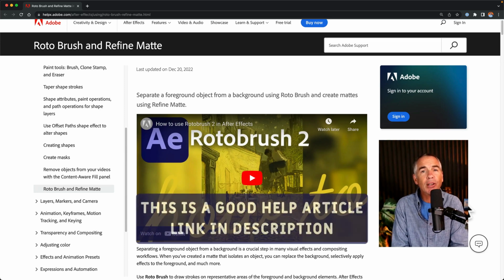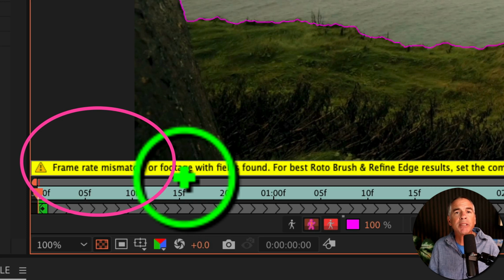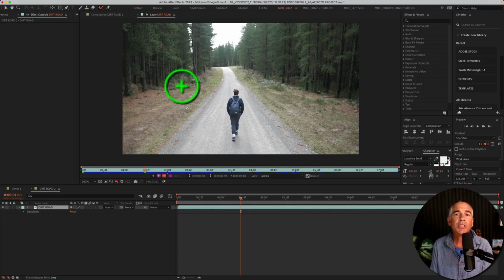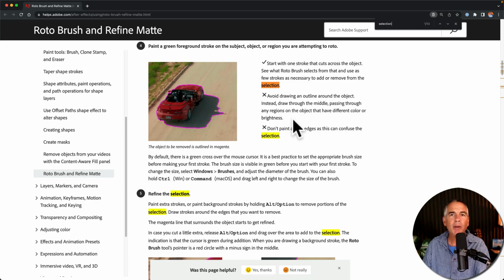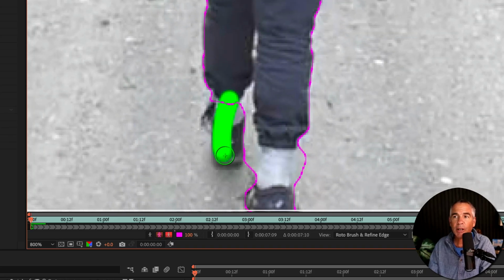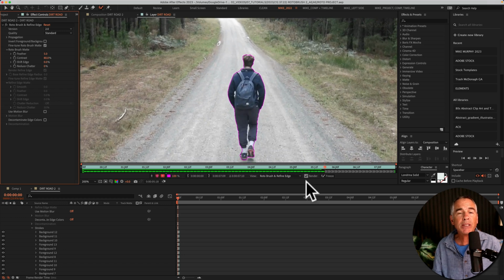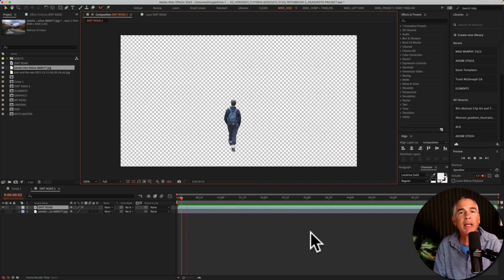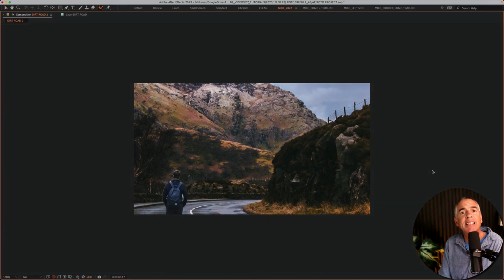After Effects: How To Use Rotobrush 2 Tool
After Effects CC 2023: How To Use Rotobrush 2 Tool

This tutorial will show you how to use the RotoBrush 2 Tool in Adobe After Effects CC 2023 to remove or separate objects from the background.

Green Brush: Add to Selection
Red Brush: Remove From Selection (Option/Alt Key)

Keyboard Shortcuts:
Option/Alt + W: RotoBrush ToolCmd/Ctrl + Click: Change RotoBrush Size
Option/Alt: Remove From Selection (Brush will turn from green to red)
Page Up/Page Down: Move PlayHead forward and back frame by frame
Cmd/Ctrl + Arrows: Move PlayHead forward and back frame by frame

Notes:
The first frame is the most important, so get the selection as good as possible on Frame 1.
The footage to be rotoscoped should b the same Frame Rate as Comp
Rotobrush does not work on main Comp Window (double-click to open in Layer,
Use the Refine Edge Tool for more detailed selections such as hair

Chapters:
00:00  Intro: About the Tutorial
00:14  What is the RotoBrush 2 Tool?
00:36  Match Frame Rates (Footage & Comp Settings)
00:57  Open Footage in Layer
01:09  Select RotoBrush 2 Tool (Opt/Alt + W)
01:36  Move CTI To Beginning (1st Frame)
01:50  How To Change Brush Size
02:10  Brush Object To Make Selection
02:27  Green Brush (Add)...Red Brush (Subtract)
03:04  Effect Control Panel
03:17  Start Propagation (SpaceBar)
03:35  Frame By Frame Inspection (Cmd/Ctrl + Arrows)
03:44  Freeze & Unfreeze
04:01  To See & Use RotoBrush Footage
04:32  Need to make adjustments?

How To the RotoBrush 2 Tool in Adobe After Effects CC 2023:
1. Add Footage to Composition
2. Double-click on footage to open in Layer
3. Go to top toolbar and click on the RotoBrush Icon
4. Move CTI (Playhead) to the beginning of the timeline
5. Select the RotoBrush Tool (Option/Alt + W)
6. Cursor should turn into green circle with crosshair
7. Make one stroke across object to be separated from the background
8. The pink stroke around the object is the selection
9. When brush is green, brush to add to selection
10. Press Option or Alt and the brush will turn red.
11. When brush is red, brush areas to be removed from selection
12. Go around the entire object adjusting the selection so it is as good as possible
13. Press the Space to start propagation
14. When green status bar is complete, review footage to see how AE did with the RotoBrushing
15. Drag CTI to the beginning and scrub to the right frame by frame inspecting the selection
16. Adjust selection as necessary
17. Use the buttons under the Comp Window to view select with different overlays
18. Use the ‘Effect Controls’ and change to ‘Best’ Quality
19. Use Feather & Shift Edge to fine tune selection
20. Use the ‘Refine Edge Tool’ for more detailed selections such as hair
21. When happy with selection for the entire duration of clip, press ‘Freeze’ to hold propagation I place
22. Press ‘Freeze’ again to Unfreeze and continue editing
23. When done, click the ‘Comp’ tab above the Comp Window to return to main Comp
24. RotoBrush footage now on a transparent background
25. Add footage below or place RotoBrush layer in any scene.
26. Open Layer and select RotoBrush Tool at any time to refine if necessary